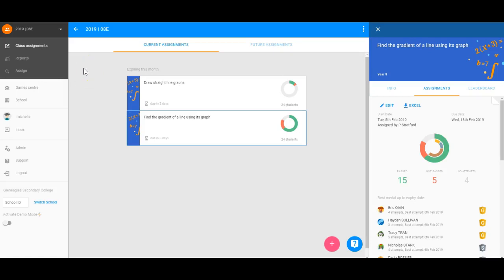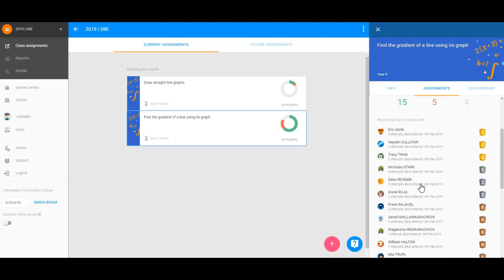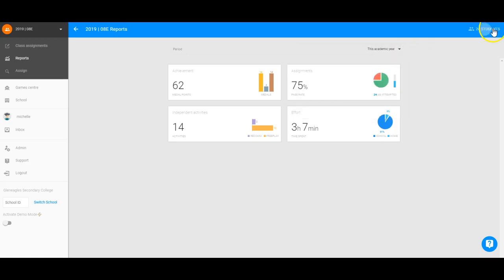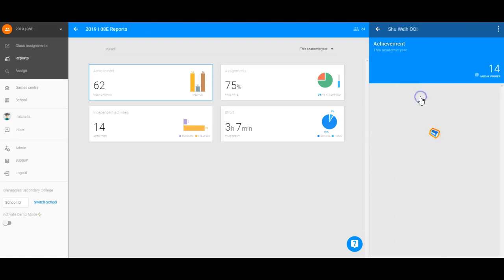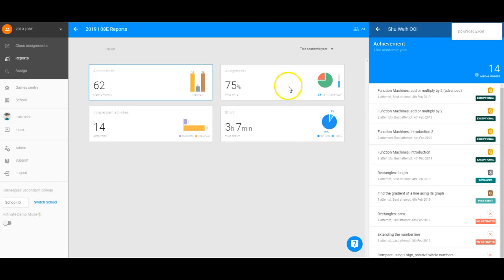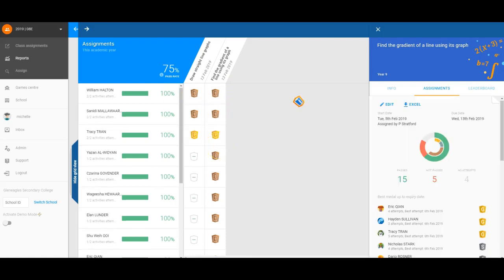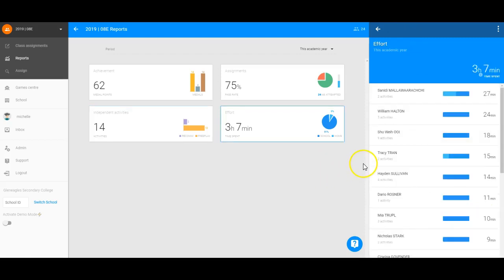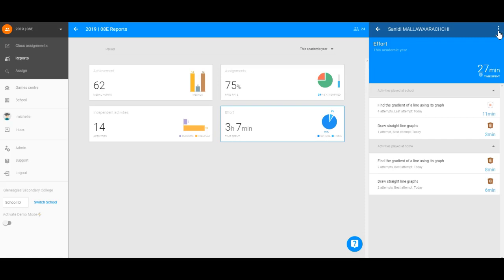Data and Analytics on Mangahigh